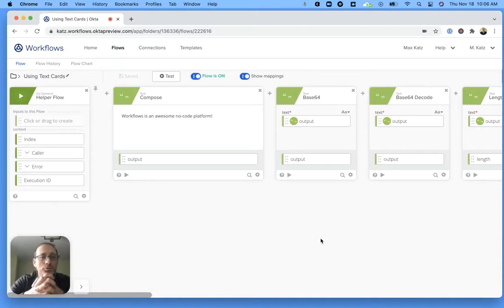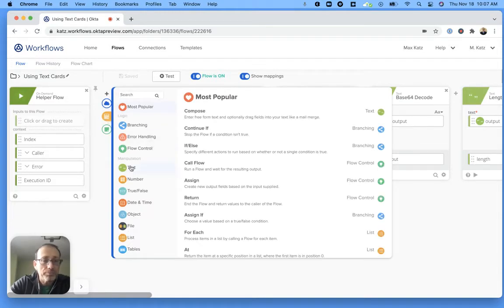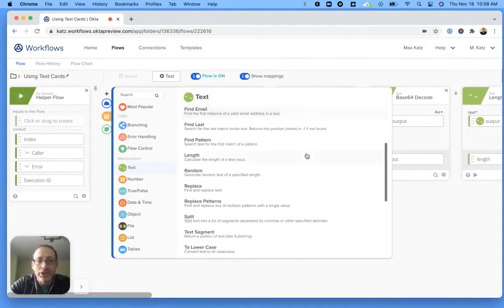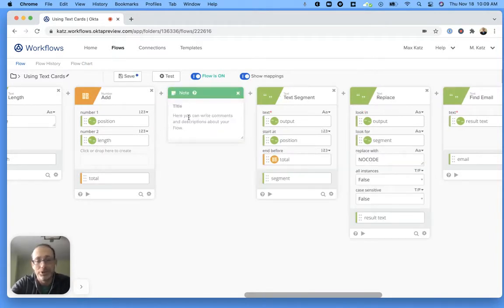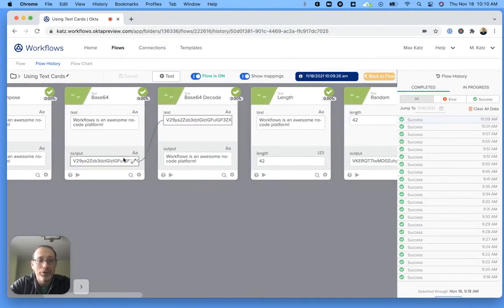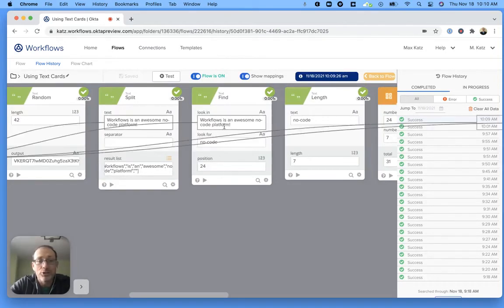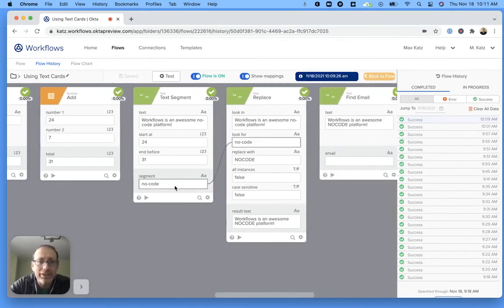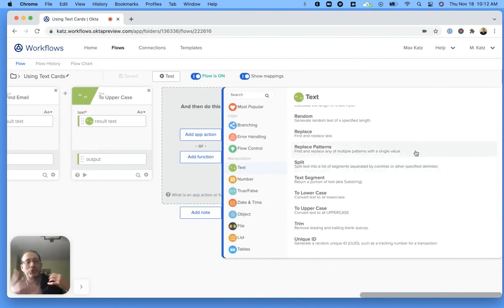Using the Text Card to Work with Text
In this video you will learn how use the Text card to manipulate text and strings in a flow.